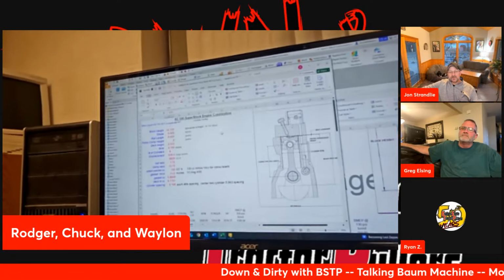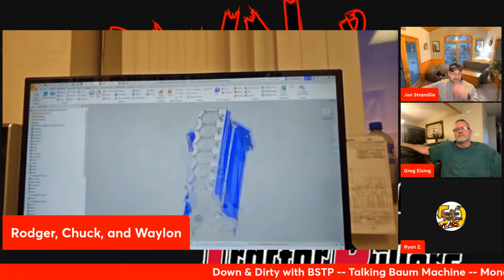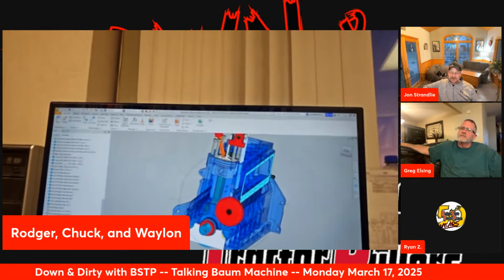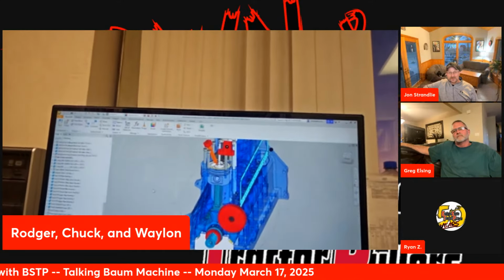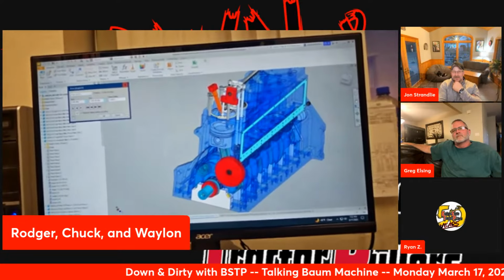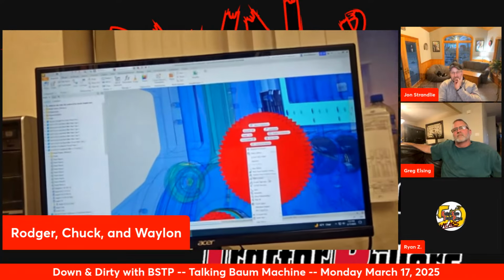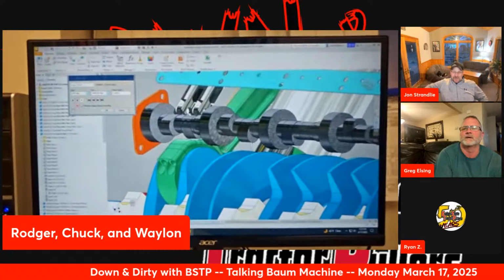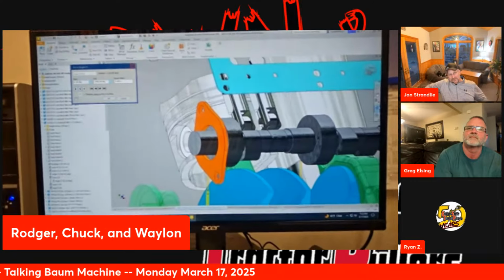Down & Dirty wiith BSTP -- Baum Machine -- Monday March 17, 2025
D&D with BSTP talk with Roger & Waylon Baum about their new engine components coming out of their shop